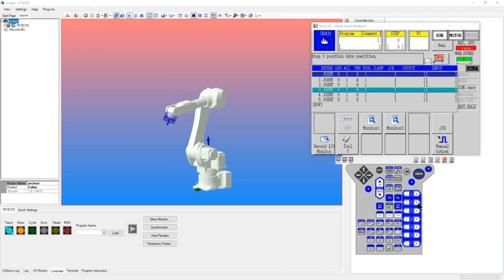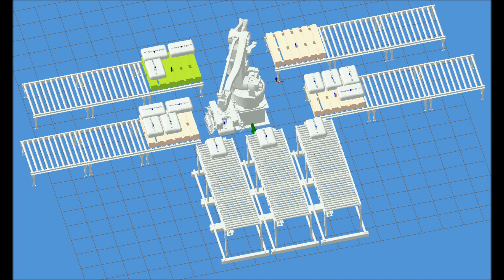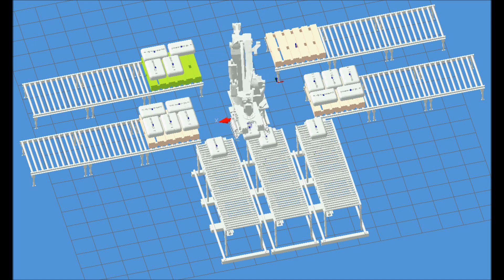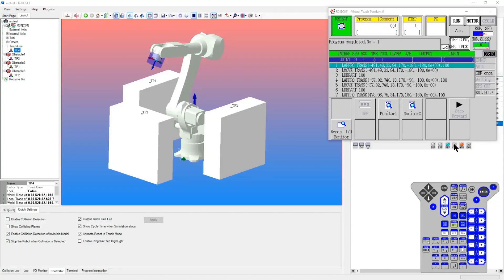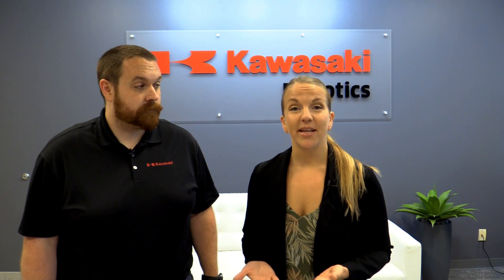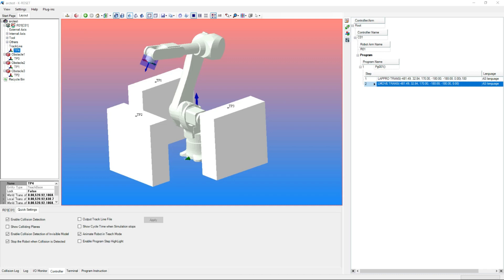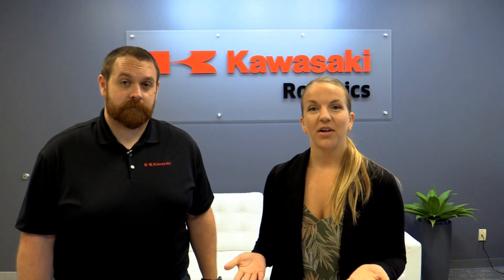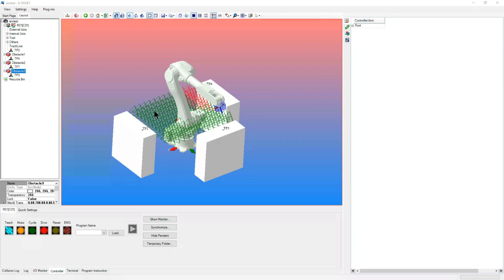KTV Episode 8 - K-ROSET Offline Programming Software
Connect to your potential with KTV - a monthly news show to help you keep up to date on Kawasaki Robotics news, technologies and product developments. This month's episode focuses on K-ROSET, Kawasaki's offline simulation software that allows users to build their robot environment prior to installation, reducing costs associated with robot commissioning. To make the  environment as realistic as possible, the software also includes functions such as cycle time analysis and collision detection.